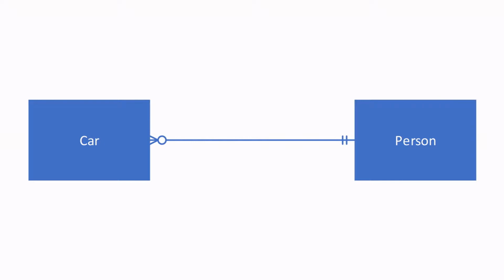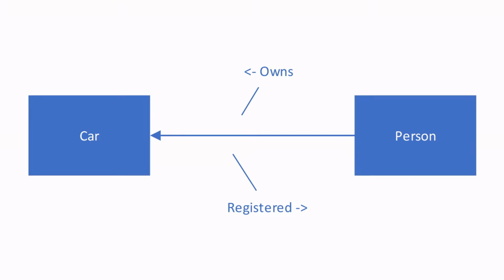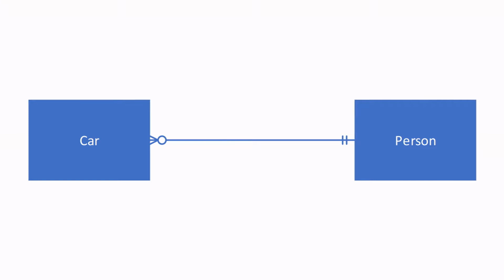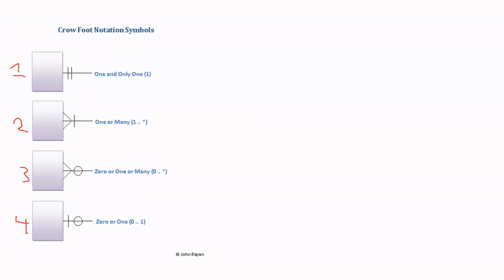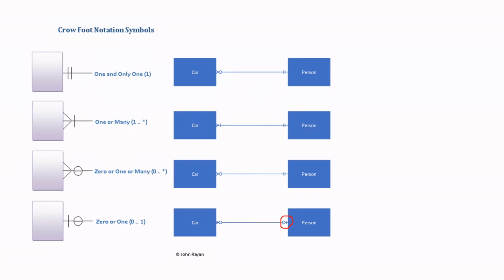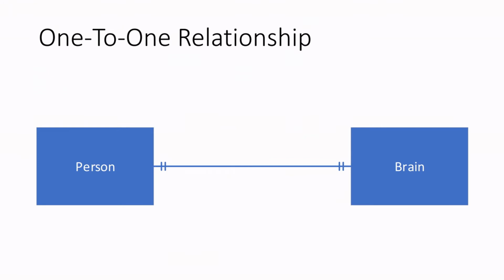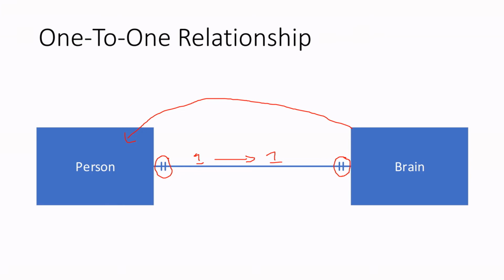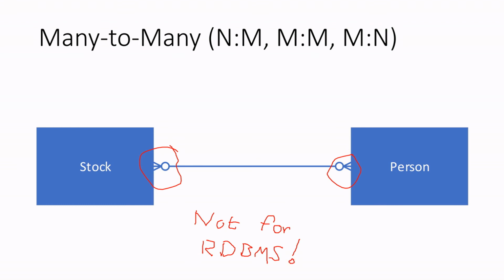Conceptual Model - 3 Types of Relationship, 4 Types of Cardinality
Welcome back! In this video we will go through the three types of relationships as well as the 4 types of Cardinality as we near the end of our time in the theory chapters and we are getting ready to move onto the practical part of the course!